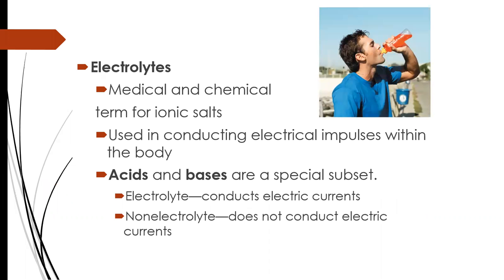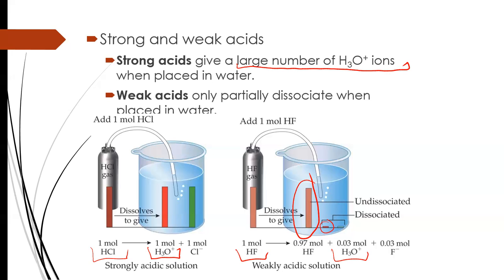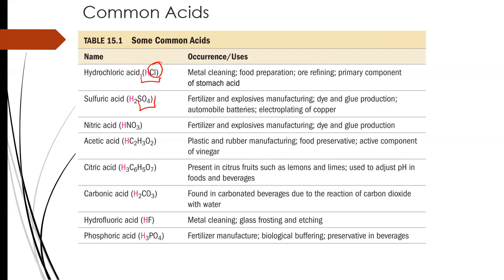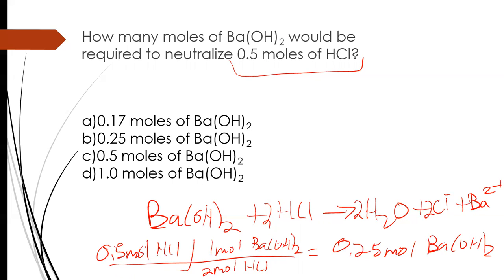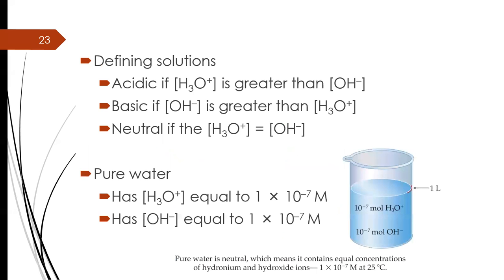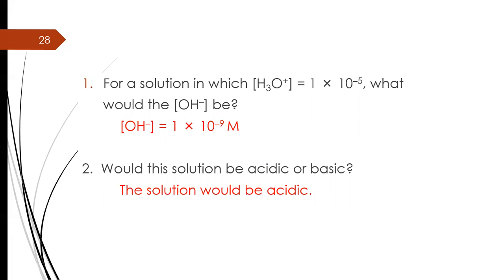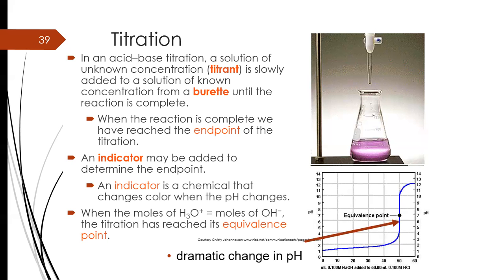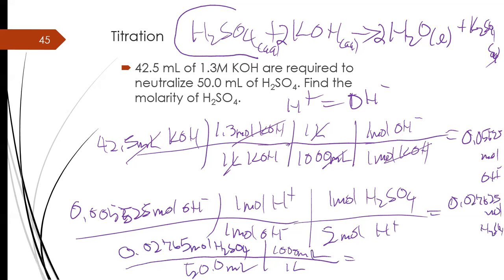CHEM 120- Acid Base Intro